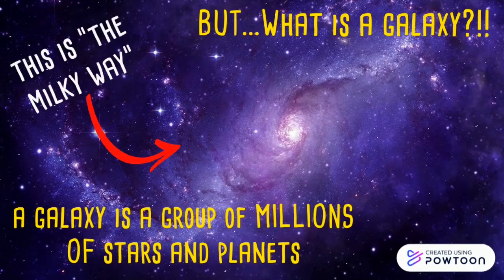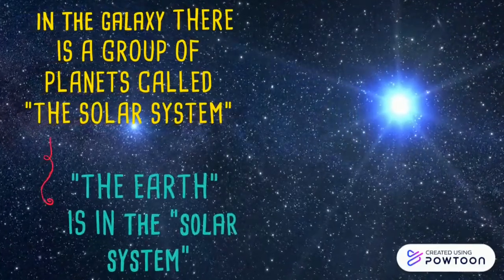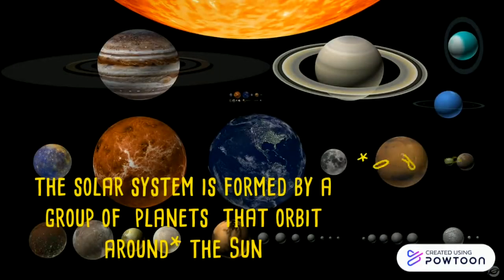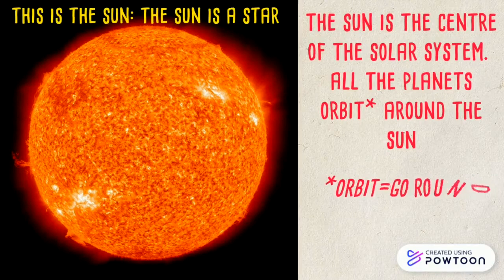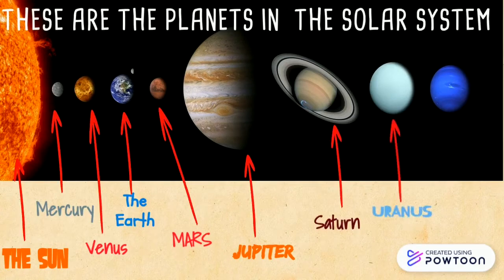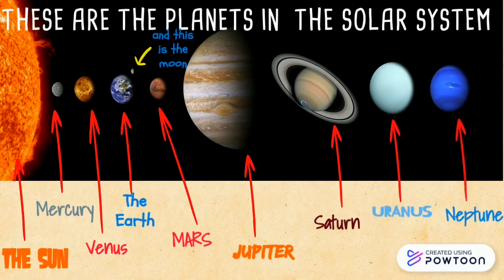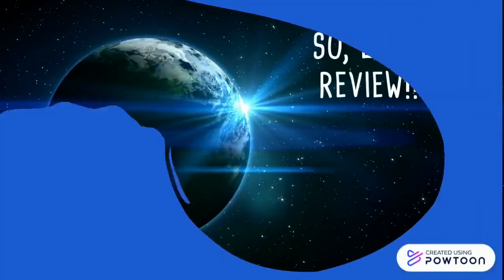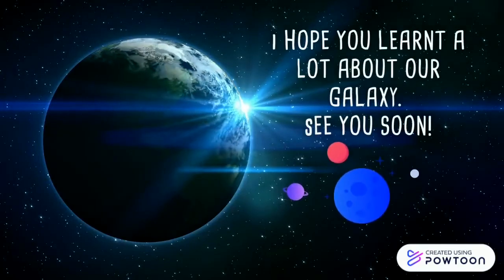The Solar System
The Galaxy, the Solar system and the planets.